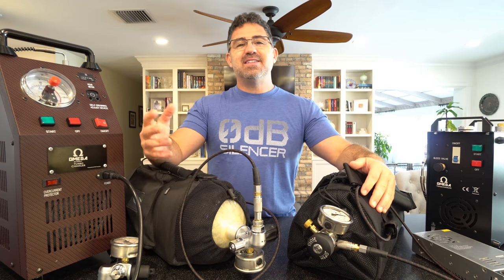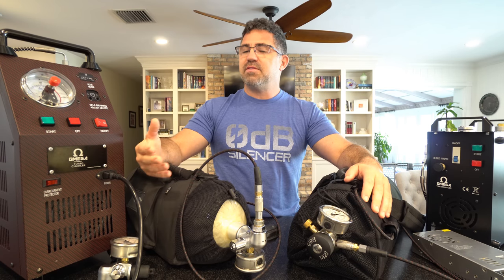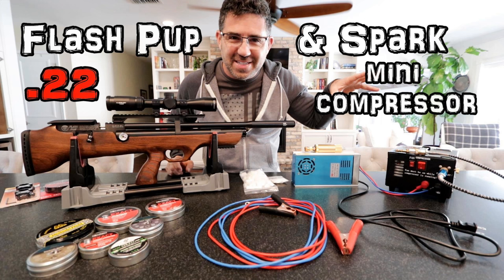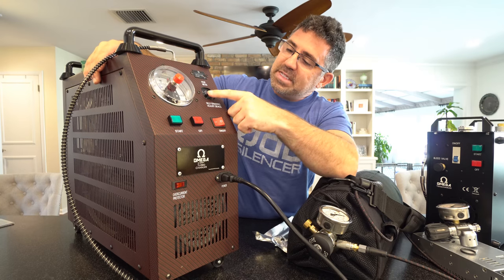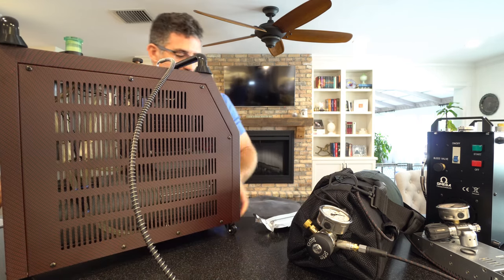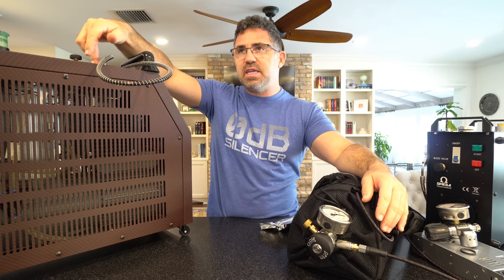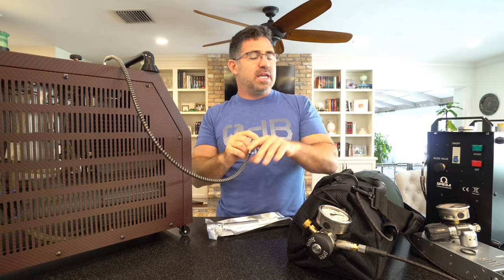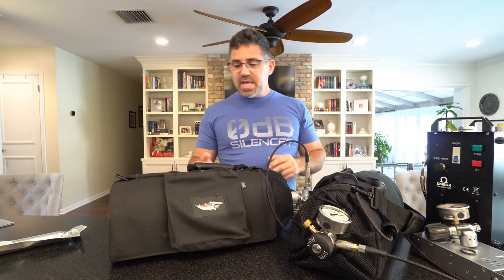PCP Air Rifle Refilling (REVIEW) + FULL SETUP Guide !! - Omega Trail Charger - 4,500 psi Compressor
This video is an introduction, overview, and user's guide for the Omega Trail Charger 4,500 PSI portable airgun compressor, intended for refilling PCP air rifles, pellet guns, and airguns, as well as their fill equipment.